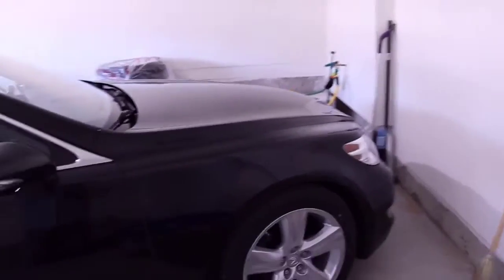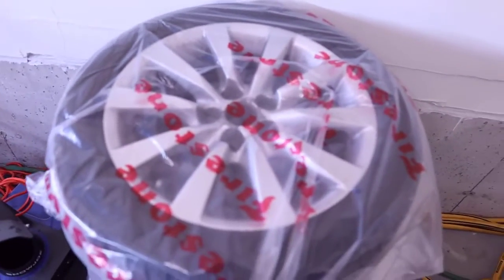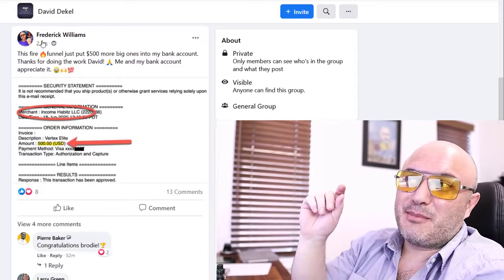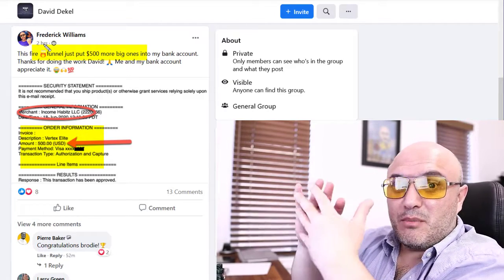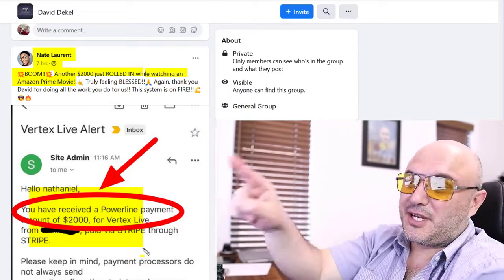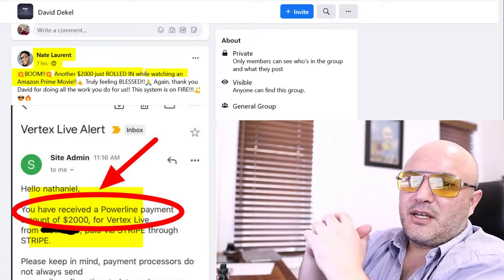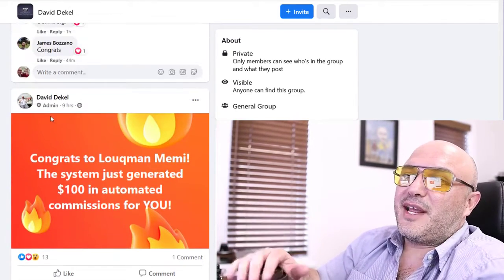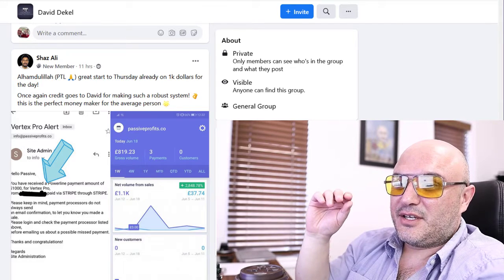Earn money online latest review video with Jocelyn - $2000 instant commissions easy1up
Easy1up review video by David Dekel, how to make a big commission money a days with easy1up

Step 1.

Step 2.

related topcis:

easy 1 up review
easy 1 up training
easy 1 up system
easy 1 up presentation
easy 1 up compensation plan
easy 1 up 2018
easy 1 up 2019
easy 1 up marketing system
how does easy 1 up work
how to set up easy 1 up
what is easy 1 up
easy 1 up testimonials
easy1up 2020
easy 1 up 2020
easy 1up review 2020